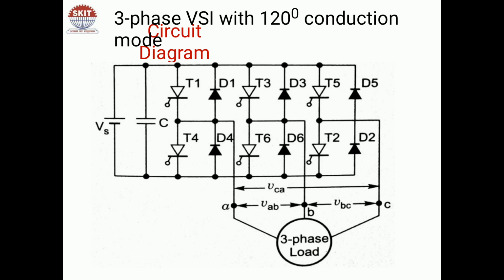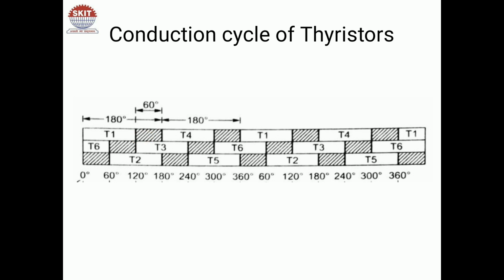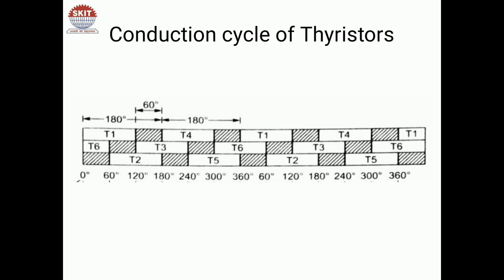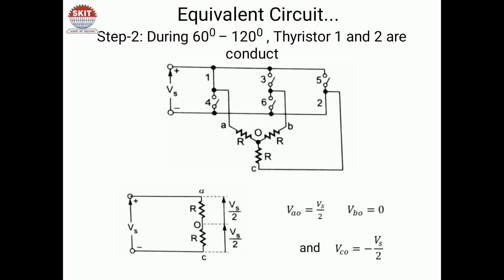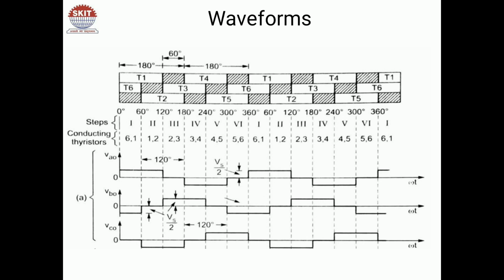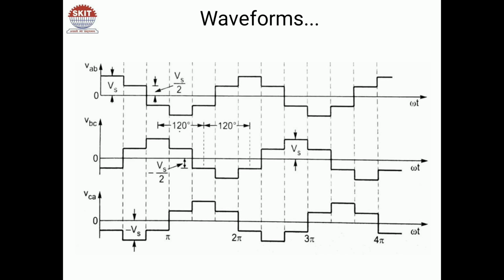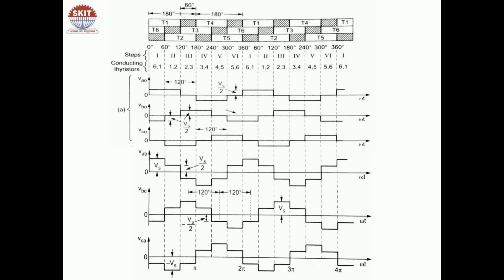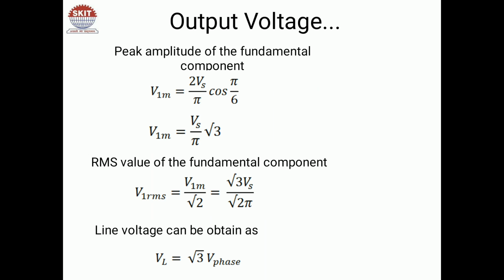EE Lecture on 3-Phase Voltage Source Inverter 120 Deg. Mode (ED) By Mr. Jitendra Singh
Video Lecture of Electric Drives(6EE4-05) Made By Mr. Jitendra Singh, SKIT Jaipur